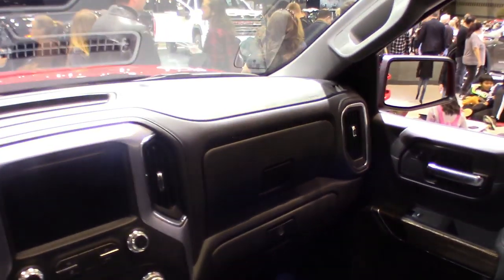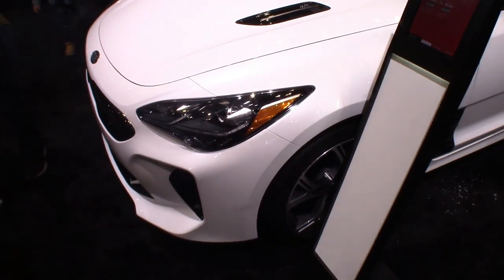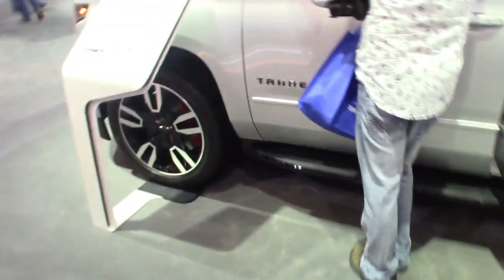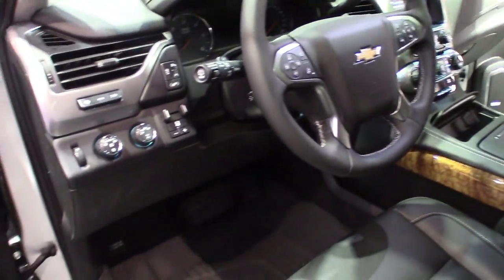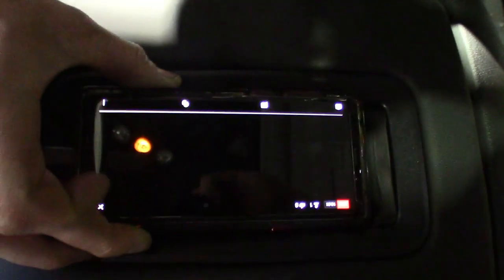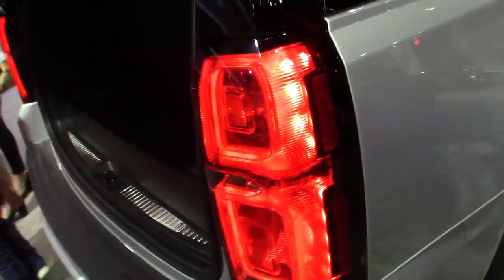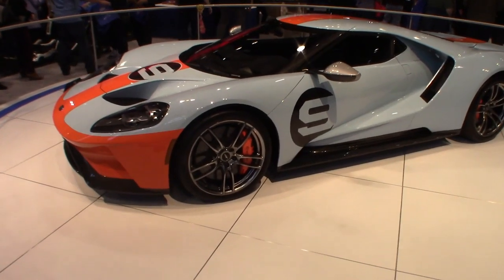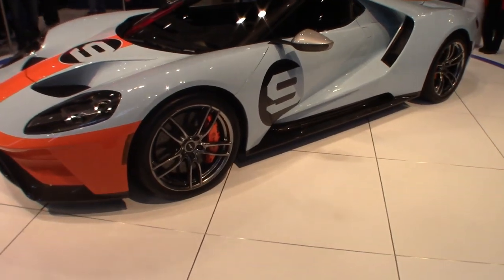Chicago Auto Show 2019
Captain Ron, Rustbelt mechanic, Me and the whole Crew take on
The Chicago Auto Show...

Shows held @ McCormick place in my home city chi-town,
it's a big place and there's alot to see so I couldn't show you guys everything, but I think we covered alot.

Nice seeing the cut away engines and all the new designs across all vehicles and manufacturers.

Asking the question is the new stuff going to hold up or will us mechanics in the industry be making money off it repairing it.

We covered some of the new Subaru's, Nissan's, VW's and Kia's along with the new Chevy's plus one of my personal favorites, the 2020 Tahoe.

Hope you guys enjoy as I ran through some of the new Ford's (good money maker in the industry) The Raptors always a nice one. Even had a Super car section with a
$3.5 million dollar Bugatti.

Then of course had to check out the Caddie, Buicks and Ram, Jeep, Dodge.

Leave a comment let me know what you guys think and if you like one over the other.